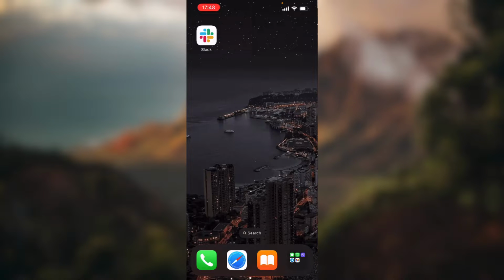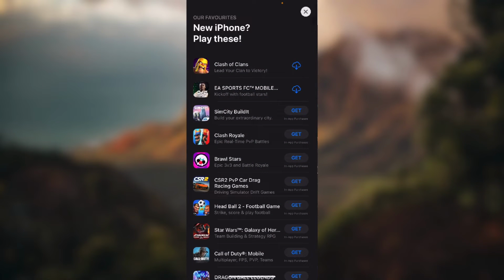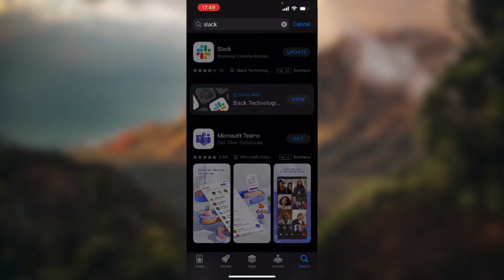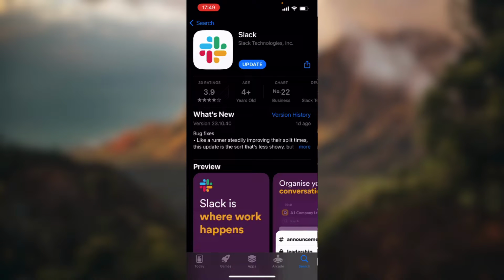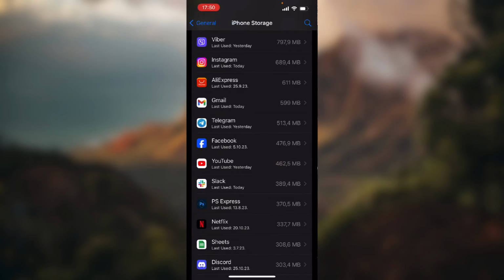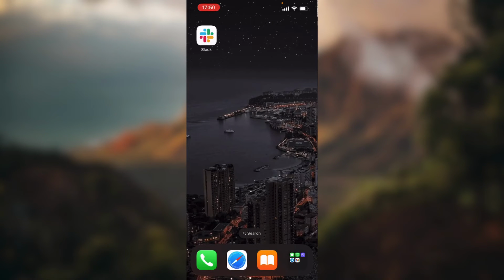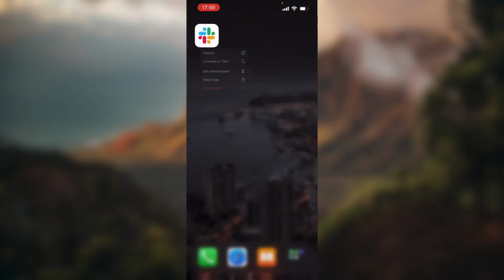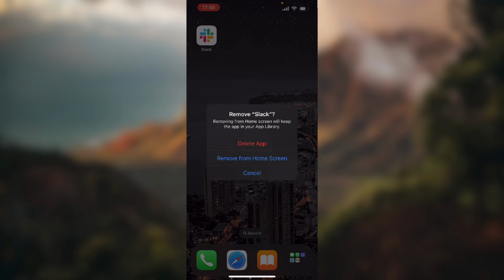How to Fix Slack App Not Working (Easiest Way)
Today we talk about How to Fix Slack App Not Working, so stay until the end of the video to see the full explanation.